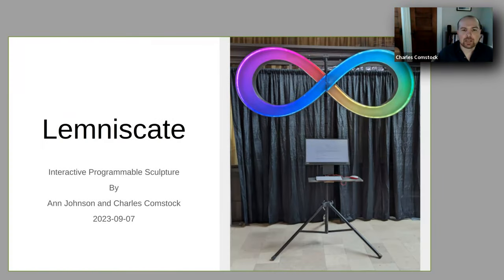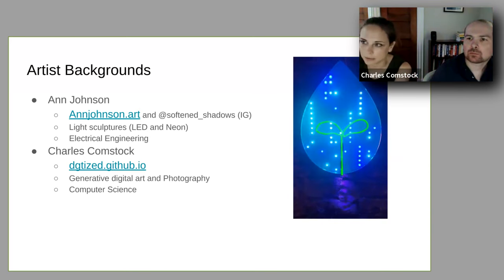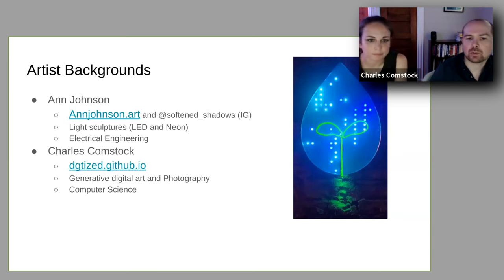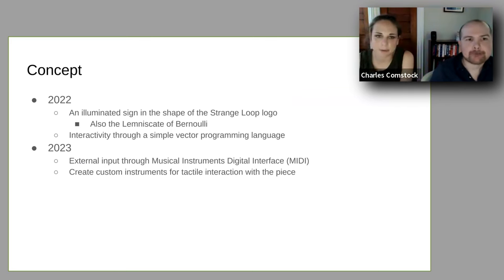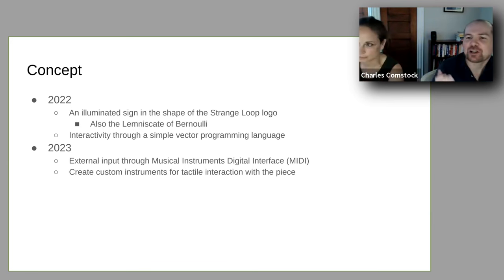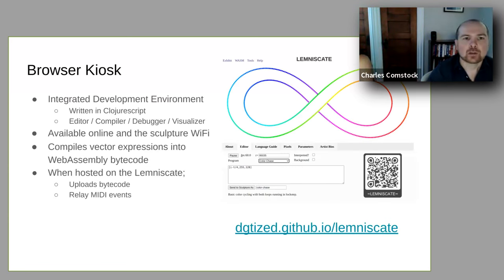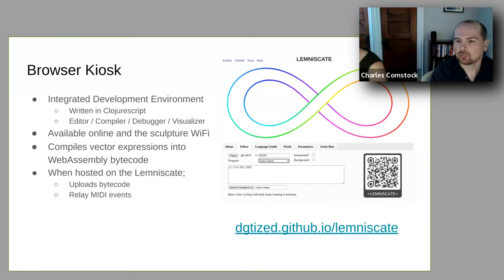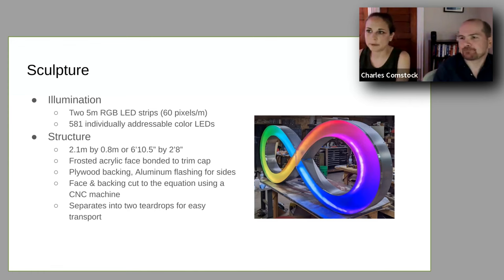"The Lemniscate" by Ann Johnson, Charles Comstock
0:00 Intro
1:15 Artist Bios
3:00 Concept
5:30 System Architecture
7:08 Browser Kiosk
9:48 Microcontroller
11:05 Sculpture
12:13 Programming Animations for the Sculpture *
15:01 Language Basics
16:23 Color Modes
18:06 Pixel Variables and Constants
19:05 Pixel Coordinates Map
20:47 Functions
23:18 User Variables
24:10 Live Programming Demo *
28:11 Live Sculpture Response
29:00 MIDI History and Info
32:10 MIDI Events
34:26 Midi Input Details
37:15 MIDI Input Live Demo *
40:50 Console Logging on the Kiosk
41:12 Custom MIDI Instrument Demo
43:19 Structure of a MIDI Packet
43:45 Design Constraints and Interfaces
47:09 Thank You!